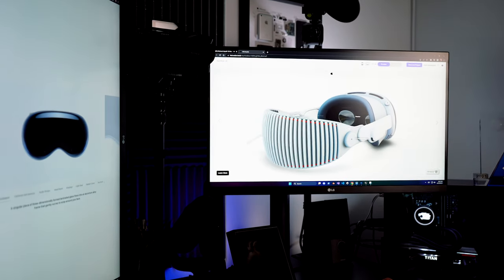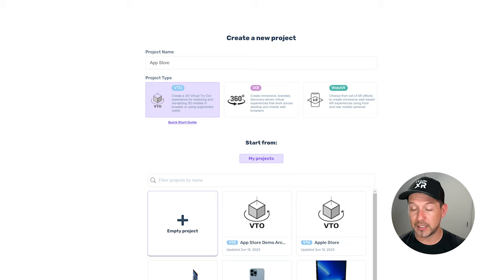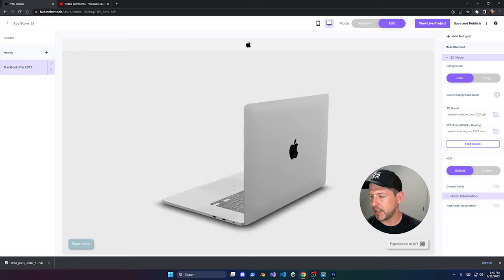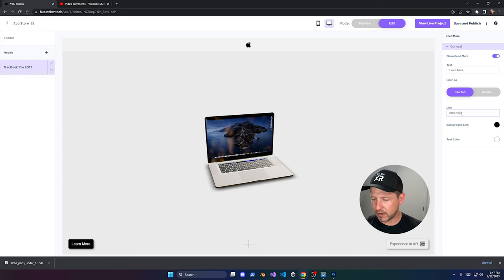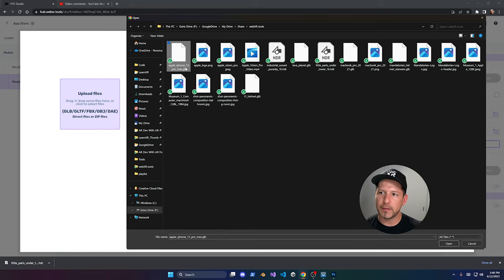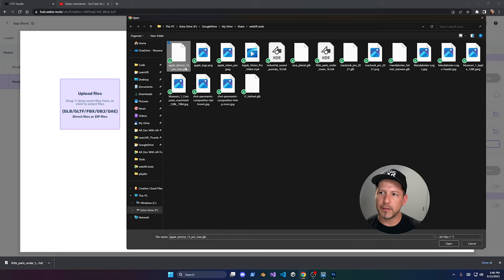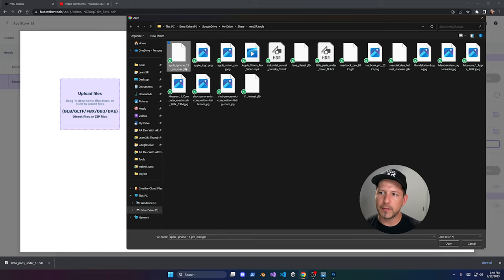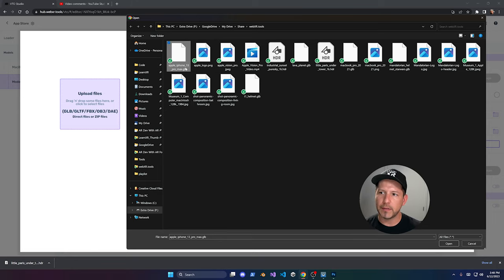WebXR Tools: Create Immersive AR/VR Experiences Effortlessly With No Code!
Today, I would like to introduce you to a pretty cool tool for WebXR that allows you to create AR/VR experiences with literally 0 code which uses drag & drop features, and yes you heard that right 0 coding skills required to make XR experiences for the web.

📢 This tool has been retired and instead take a look at Mattercraft By Zappar which I tested personally over the last few weeks and recommend.

📌 WebXR Tools provides the following features:

👉 VTO - Virtual Try-Out:
- Display 3D objects (characters, products, sculptures, etc) for web & in AR
- Links or QR Code for sharing functionality
- Drag and drop “Hotspots” onto your 3D models
- Fully UI customization with CSS and HTML
- Copy & Paste experiences using iFrames

👉 IXB - Immersive Experience Builder (WebVR)
- Real-time preview features for your WebVR experiences
- Full control over styles, icons, and more (also HTML and CSS capabilities)
- Lastly you can also add 3D renders, images, audio, videos and all by simply using drag and drop functionality

👉 WebAR
- You can use front & rear camera effects
- Face tracking and head tracking
- Image tracking
- Plane detection / AR object placement
- Customize the UI (landing & loading screens) and much more!

ℹ️ Big THANKS to these Sketchfab creators for providing me with the follow 3D Models for all WebXR demos shown today: